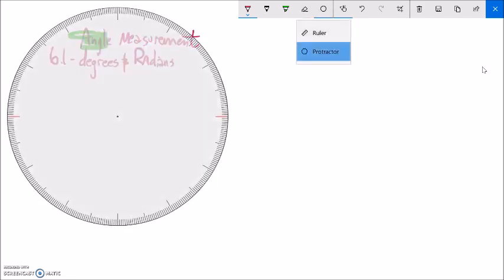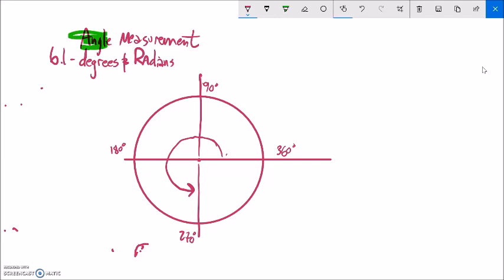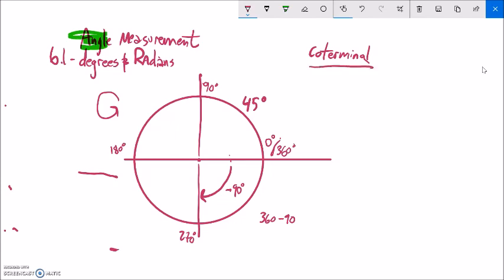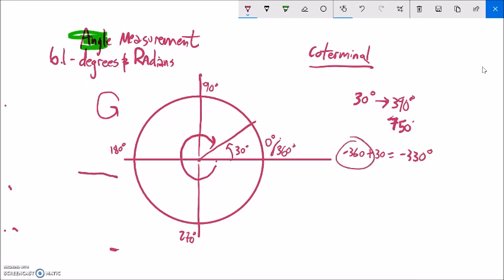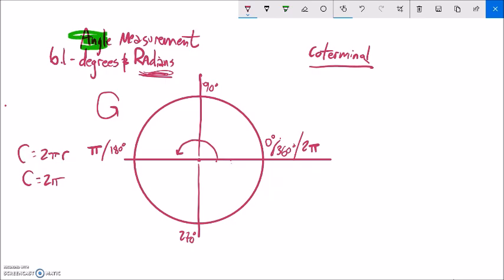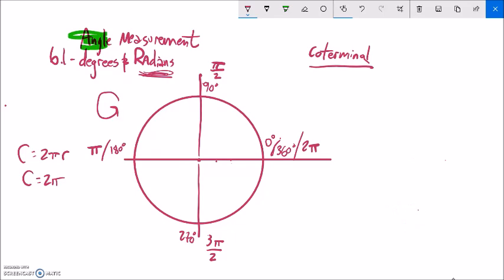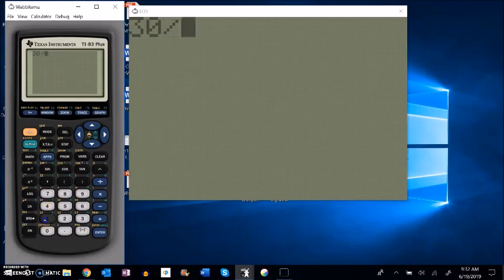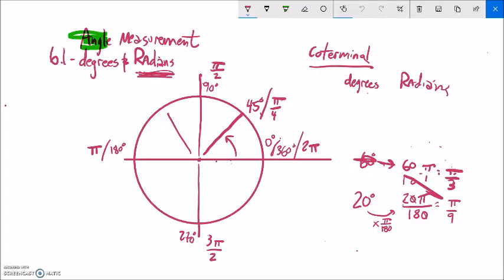m142 6 1